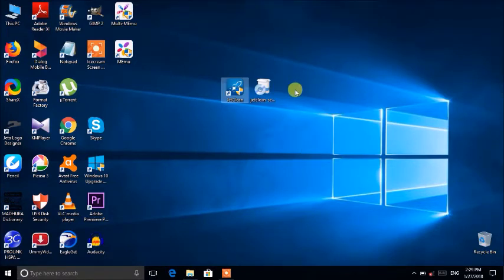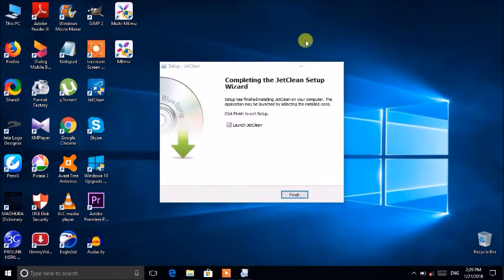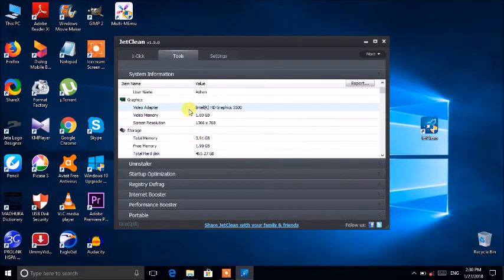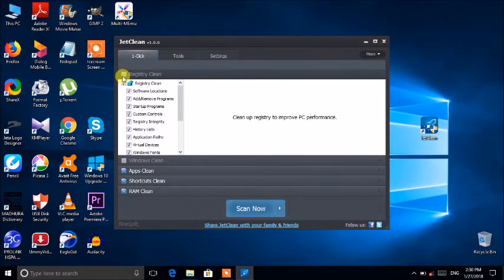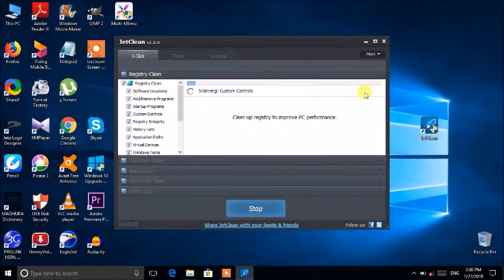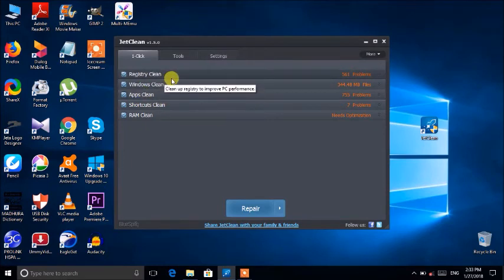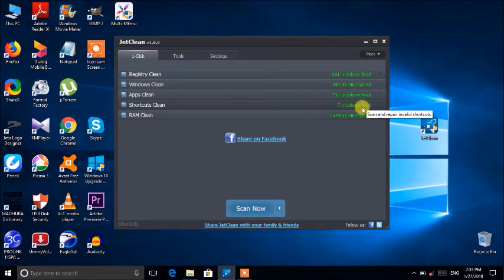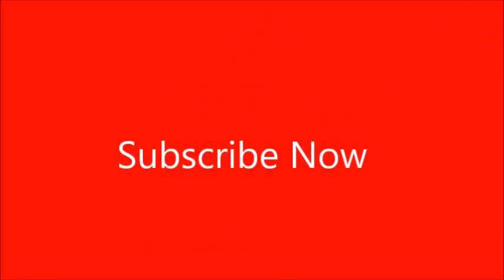AVT Geek¦ Computer එක ලේසියෙන් Clean කරල Space එක වැඩි කරගමු. 🇱🇰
එන්න!අපි නොදන්නාතාක්ෂණය සොයා යමු.

(adfly දමා ඇති බැවින් skip ad ක්ලික් කර අදාළ වෙබ් අඩවිය හා සම්බන්ධ වී download කරගන්න.)